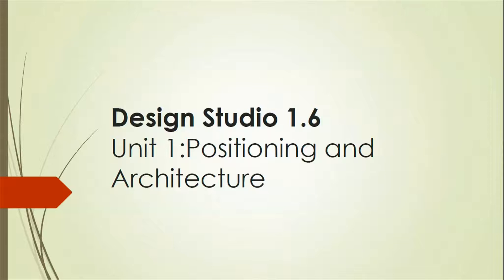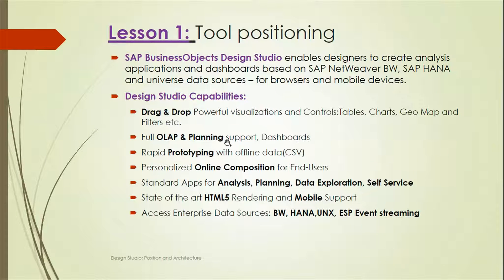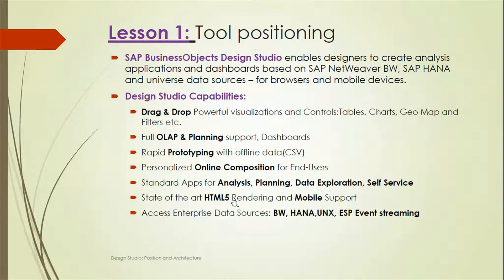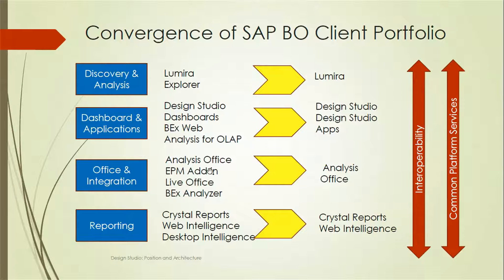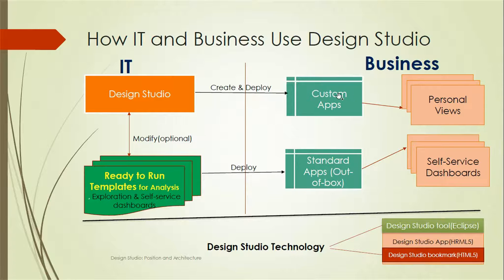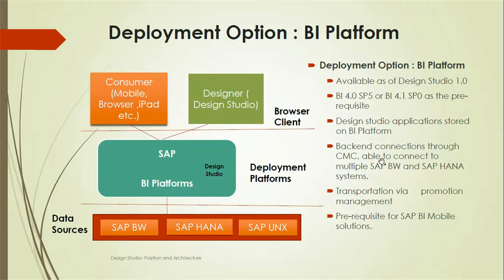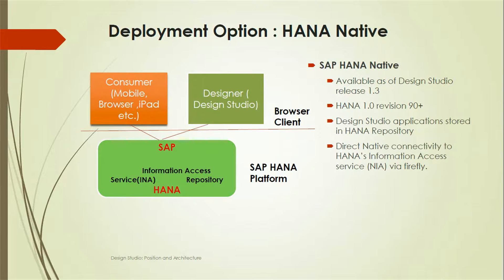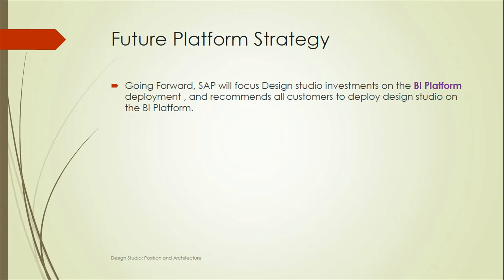BusinessObjects Design Studio 1.6: Unit 1: Tutorial: Positioning and Architecture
Architecture of Design Studio:

This video explains the detail about the positioning and architecture about the BusinessObjects Design Studio 1.6.
Design Studio enables application designers to design Analysis applications and dashboard for mobile and  browsers.